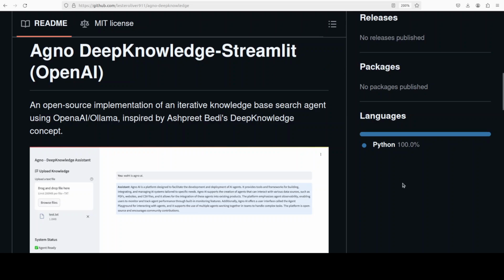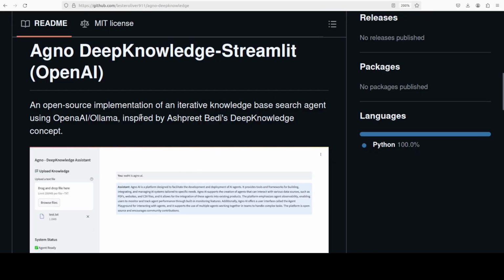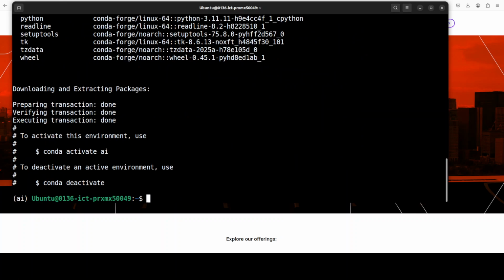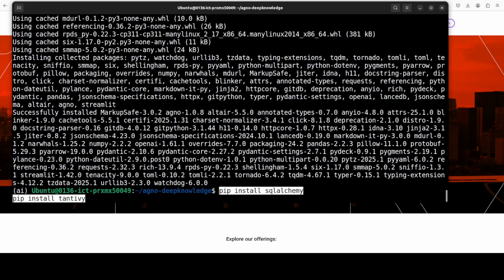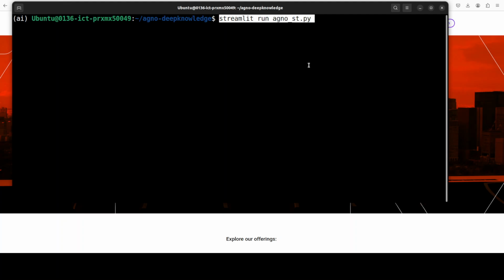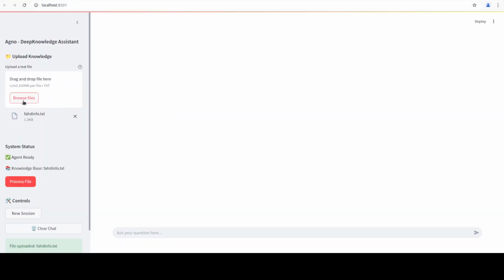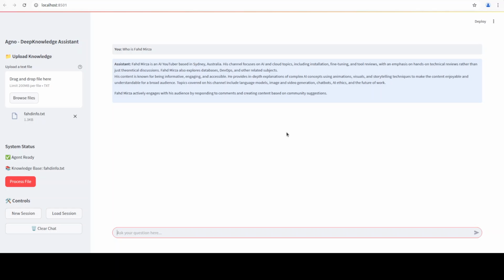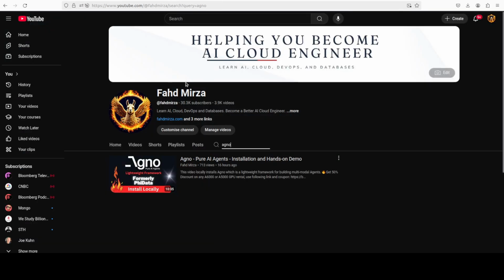Agno DeepKnowledge Streamlit - GUI on Agno Agentic Framework - Hands-on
This video shows how to use this open-source GUI implementation of an iterative knowledge base search agent using OpenAI.